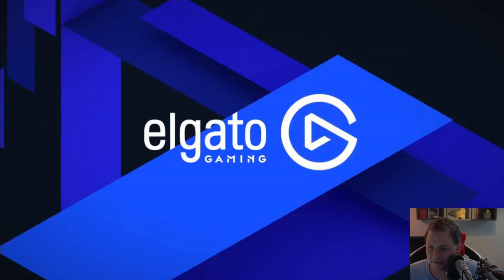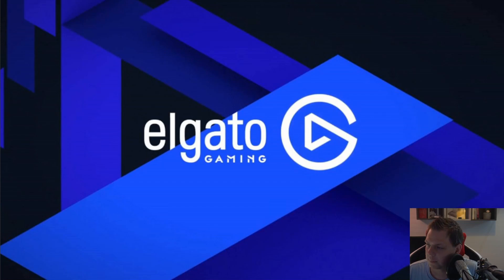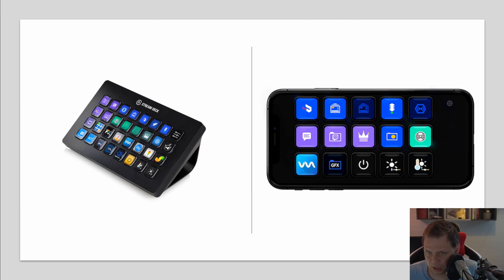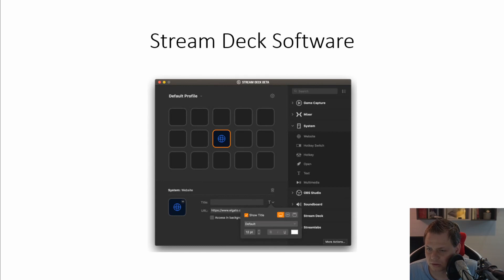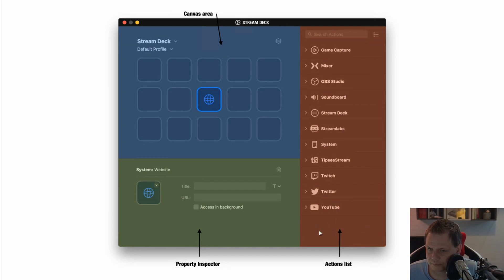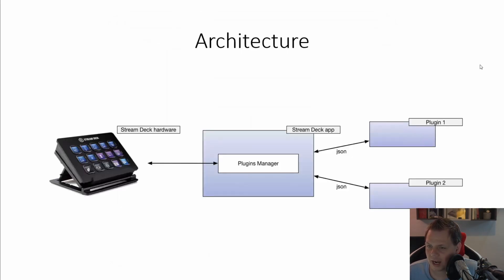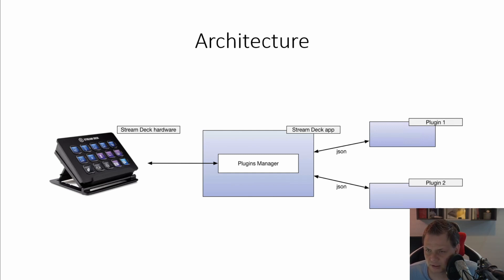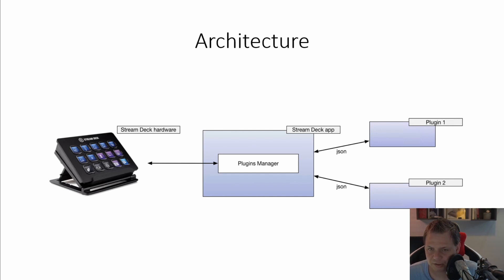Elgato Stream Deck Application SDK - Learning about the plugin architecture for the SDK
Learning Elgato Stream Deck Application SDK and how you can create your own custom plugins for your Elgato Stream Deck hardware.

In this video i will explain about how the architecture is and what choose you can do before you buy a Elgato Stream Deck hardware.